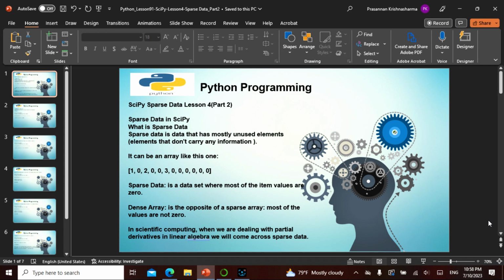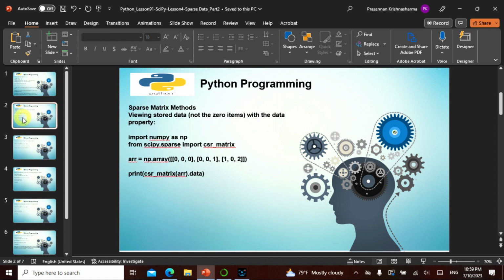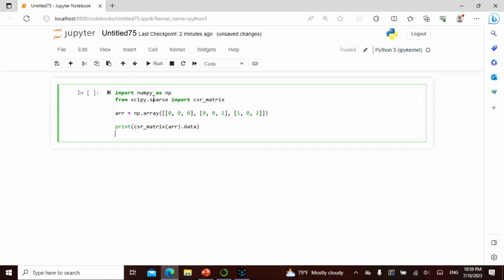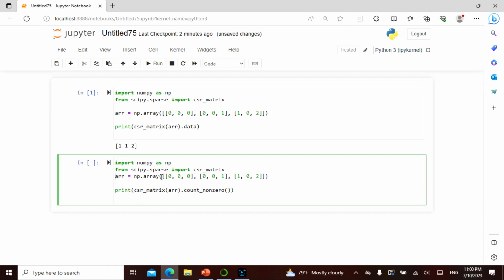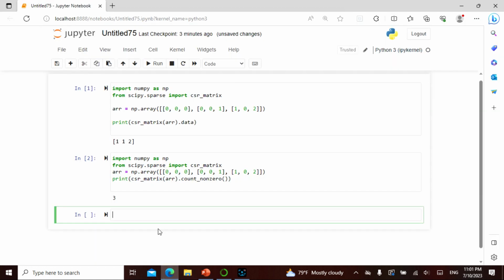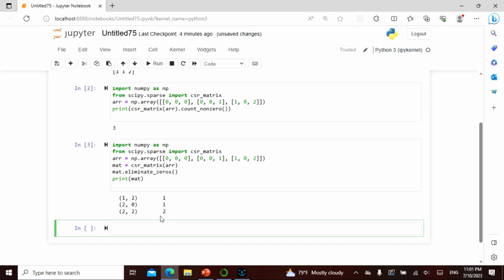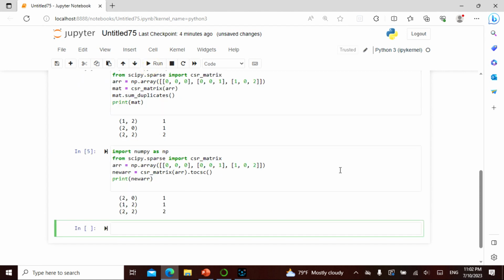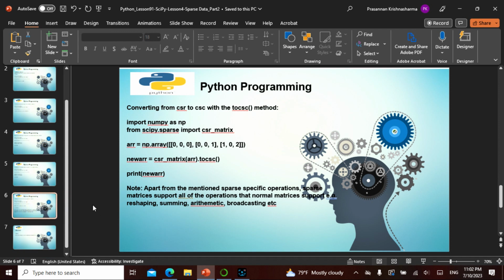Python L91 in English, This video explains SciPY Lesson 4,Non Tech People can understand well.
The video covers about SciPy, This is lesson 4 in SciPY. The video is in English. This is Python Lesson 91(SciPython SparseData_Part2).